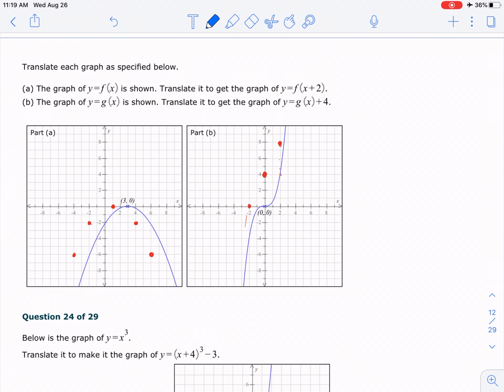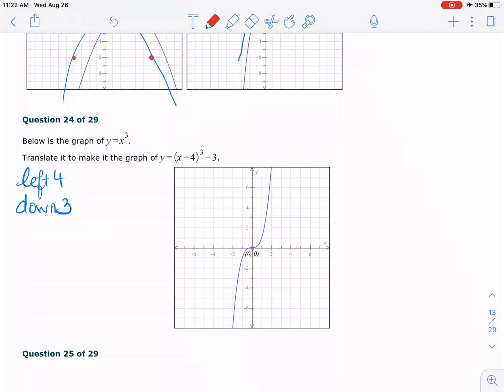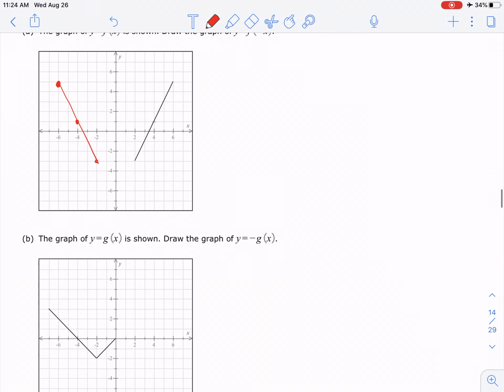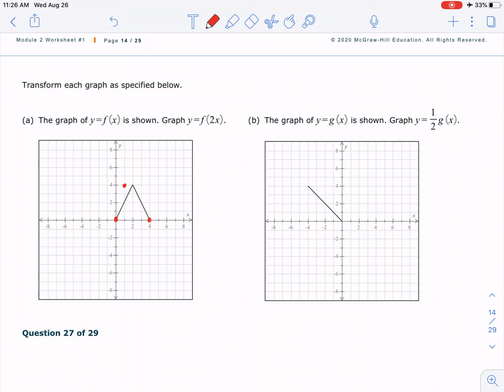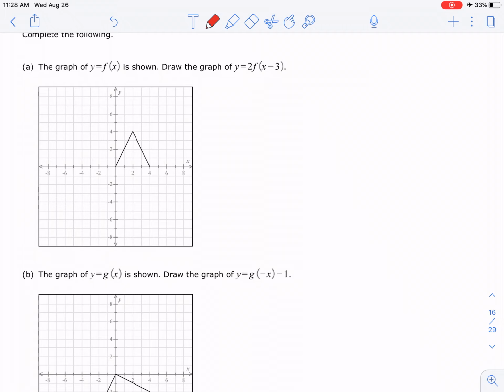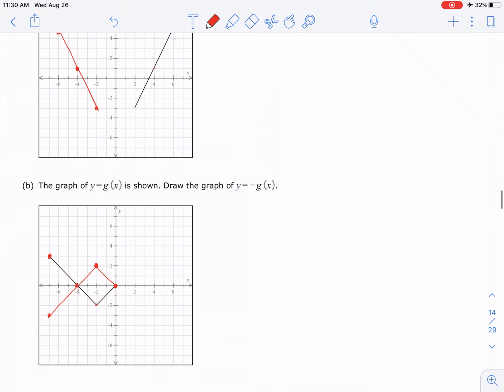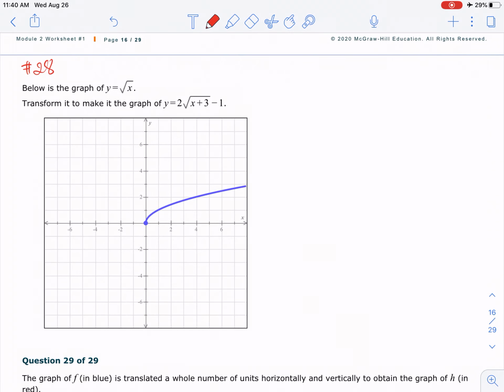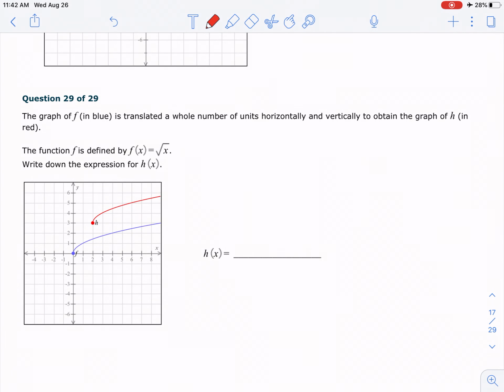College Algebra Module 2 Part 3 Transformation